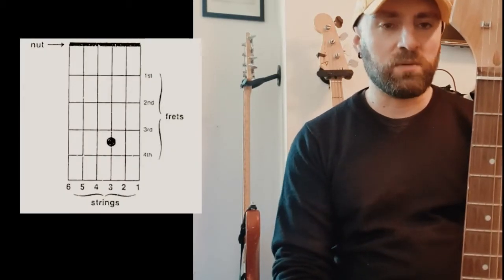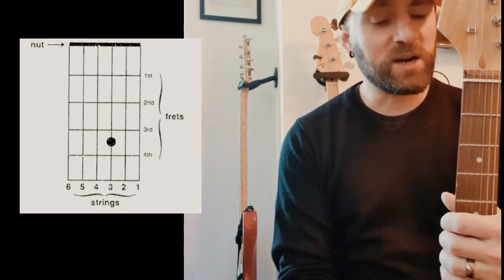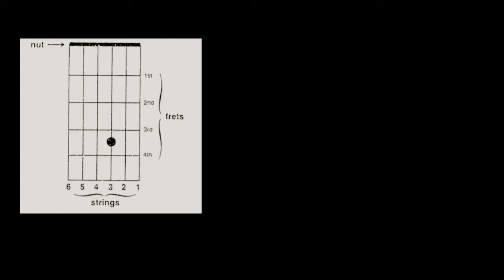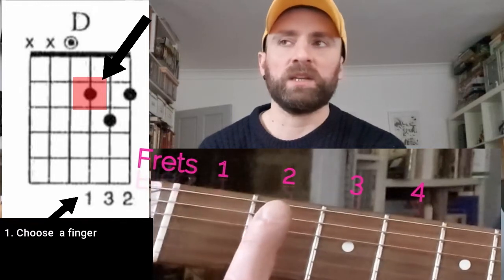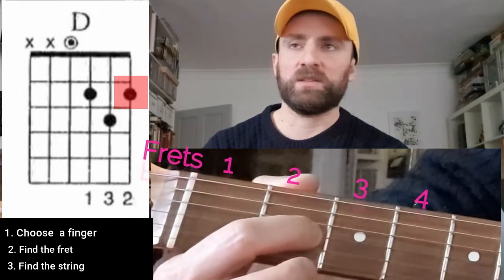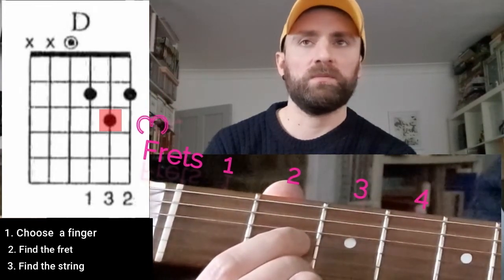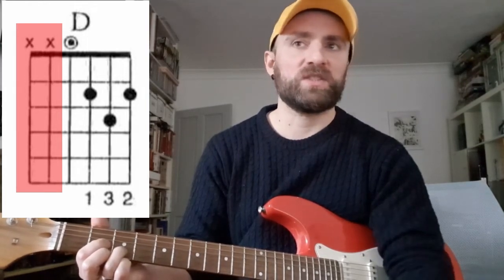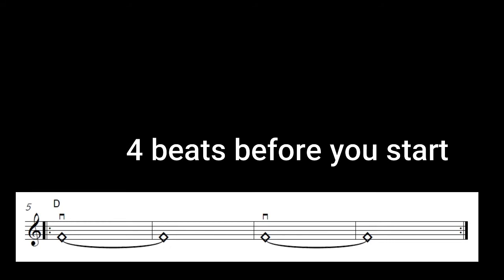Guitar with Lorenzo - Lesson 1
In this first lesson, Lorenzo shows you how to read chord charts and teaches you how to play D major with a play through activity to finish!